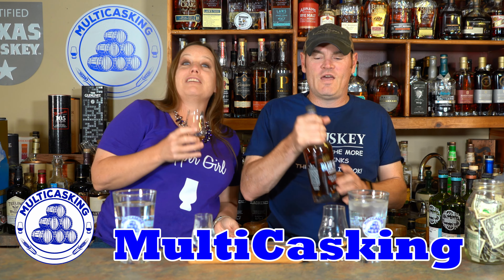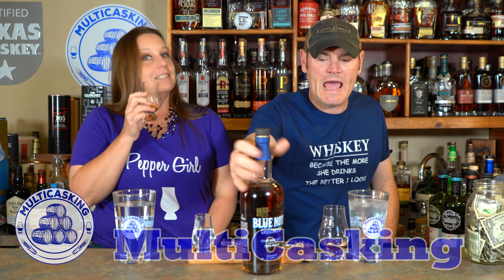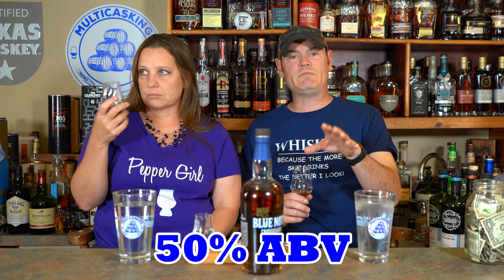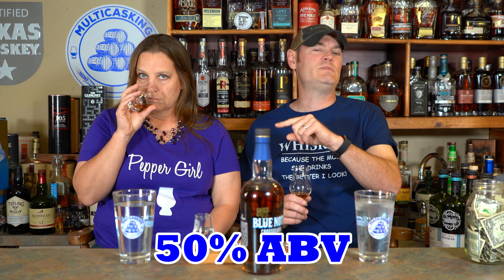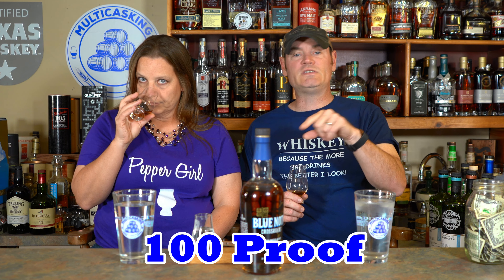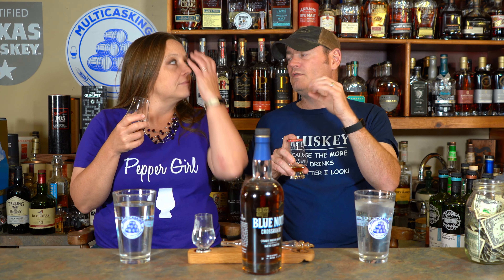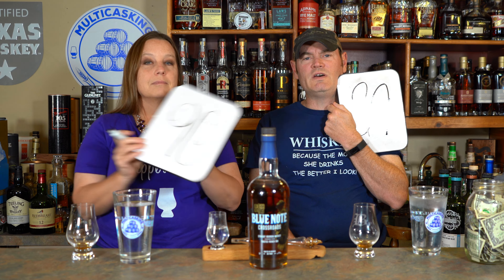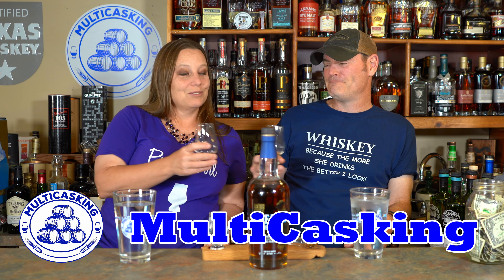Blue Note Crossroads | Toasted French Oak Finished Bourbon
From B.R. Distilling Company comes Blue Note Crossroads. This Straight Bourbon Whiskey is non-age-stated straight bourbon whiskey finished in toasted french oak barrels. The Crossroads has a mash bill of 60% corn, 36% rye, and 4% malted barley. It is bottled at 50% ABV / 100 proof with a $40 MSRP. In 2022, Crossroads won the Double Gold medal at the San Fransico World Spirits Competition and a Gold Medal at the American Spirits Council of Tasters.